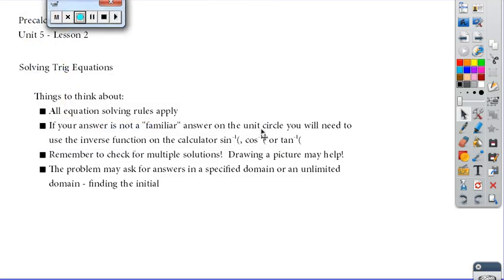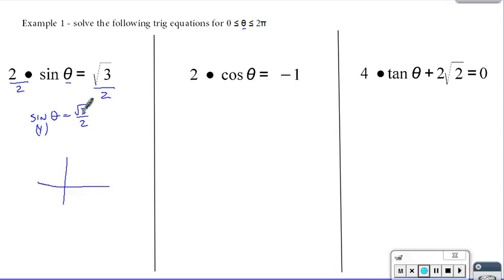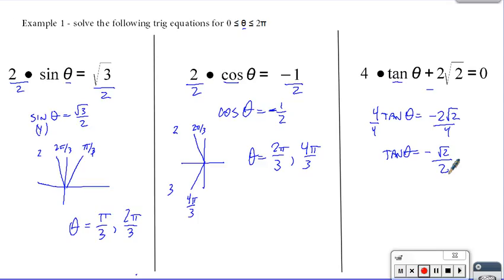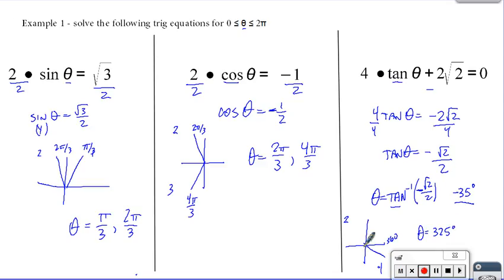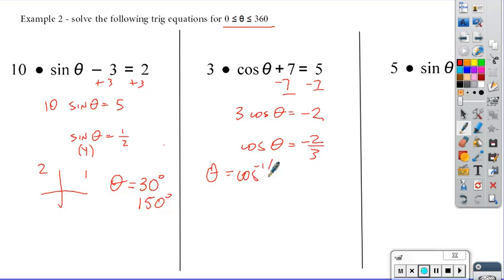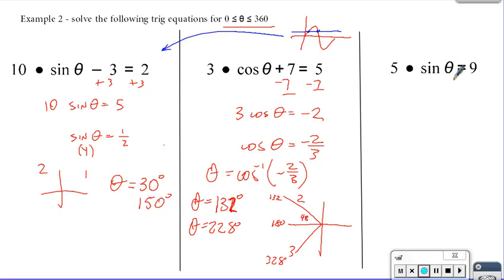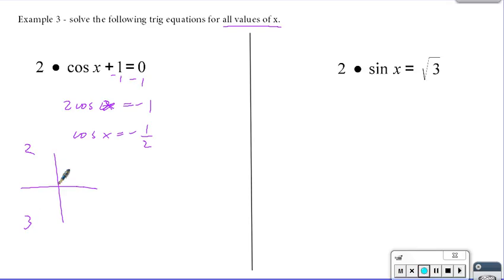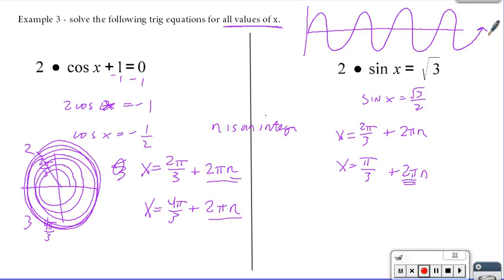Solving Trig Equations